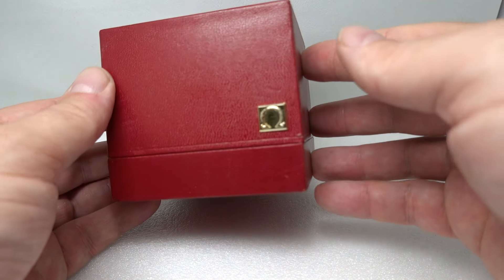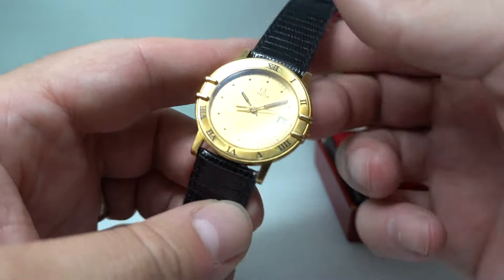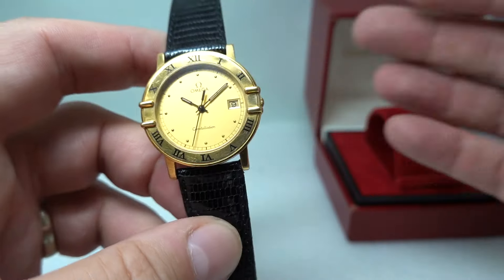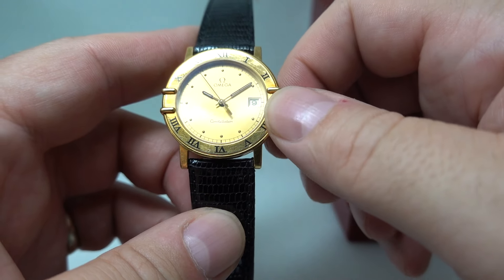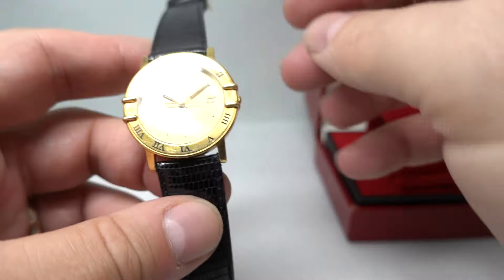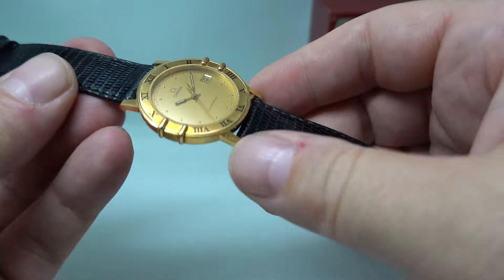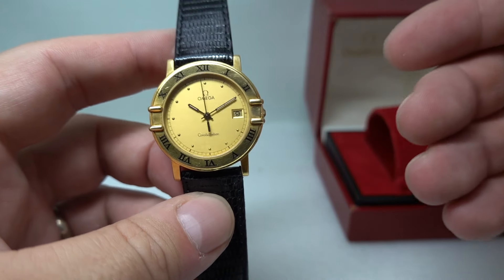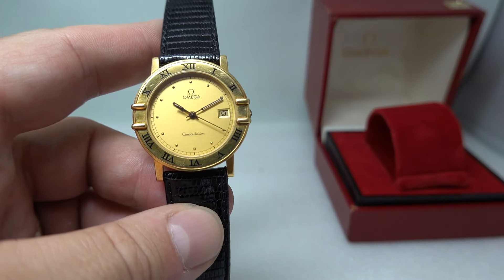1992 Omega Constellation men's vintage watch in an 18k gold case. Model reference 196.1080.